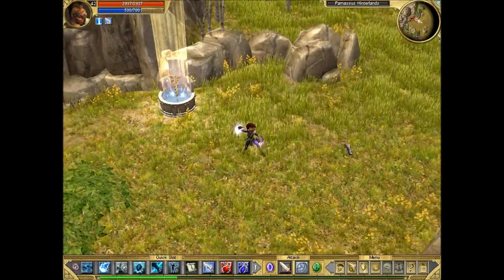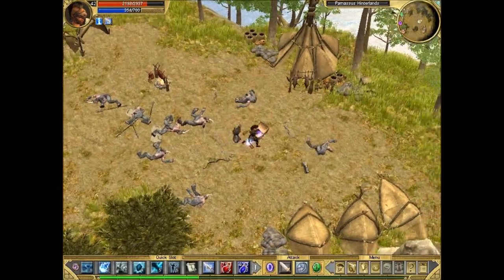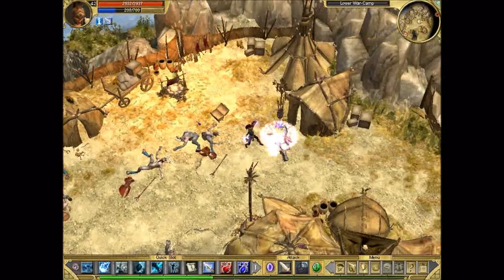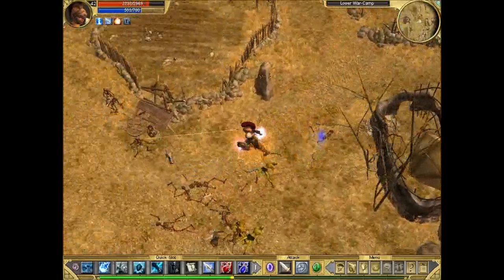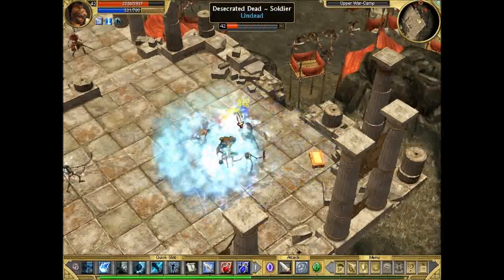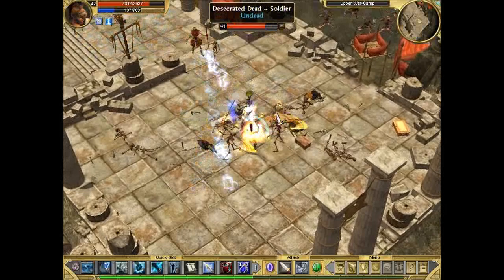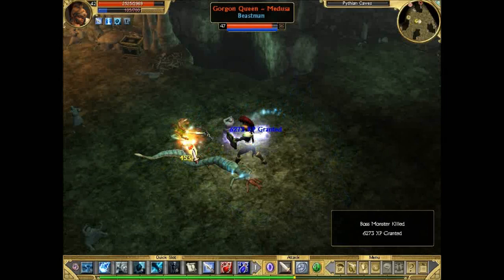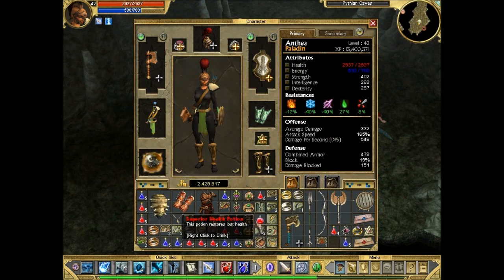Titan Quest Epic Part 06 - Monster Camp Brawl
In this episode we clear out the monster camp as a one man... err woman army, and then confront the Gorgon queens.